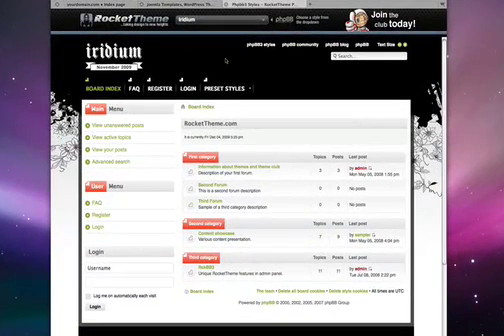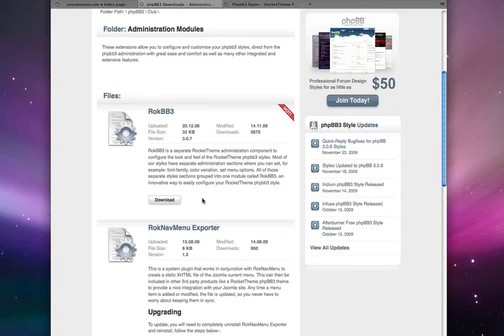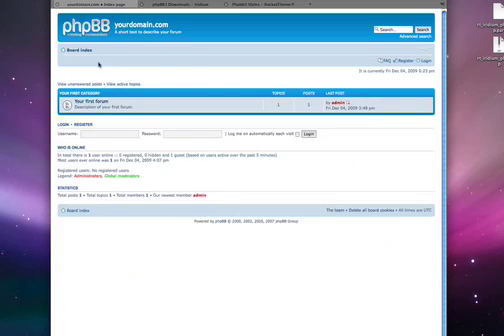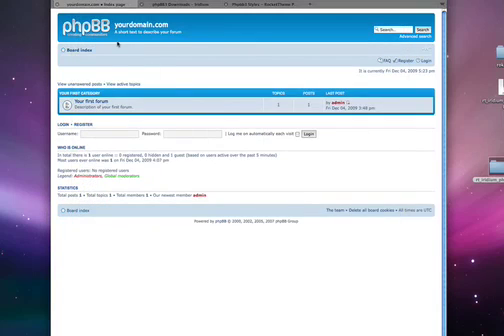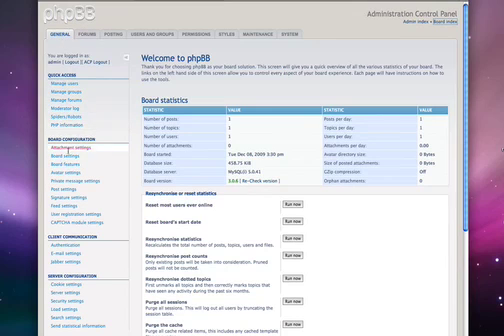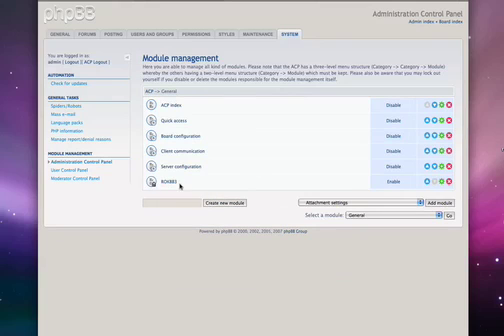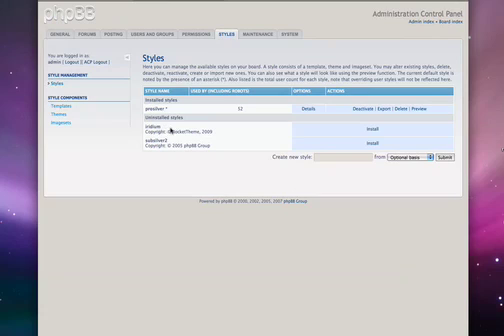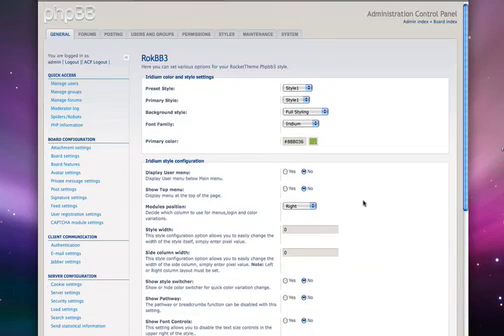phpBB3 style install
Rocket theme phpBB3 style install
Joomla4u.tk